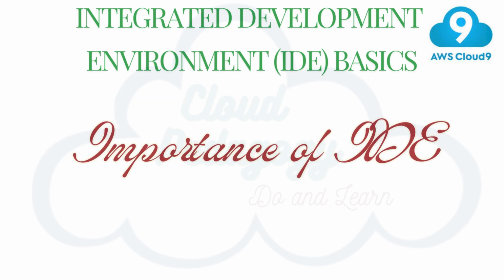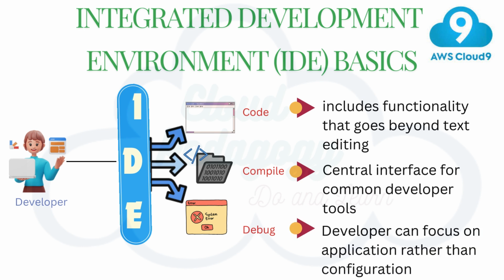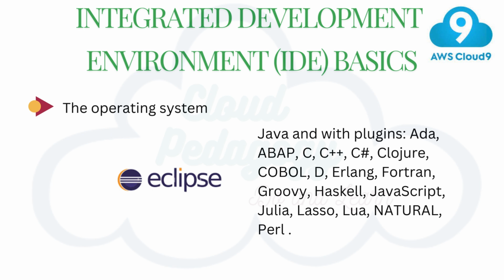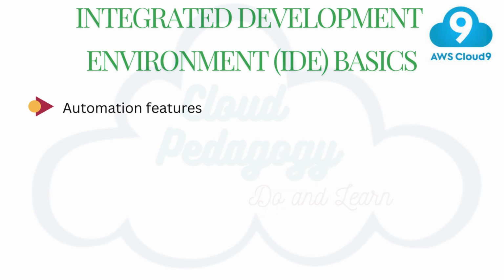AWS Cloud Developer Course - Part 19 - DevOps-Cloud9- Integrated Development Environment(IDE) Basics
AWS Cloud Developer Course - Part 19 - DevOps - Cloud9 -  Integrated Development Environment (IDE) Basics- by Cloud Pedagogy